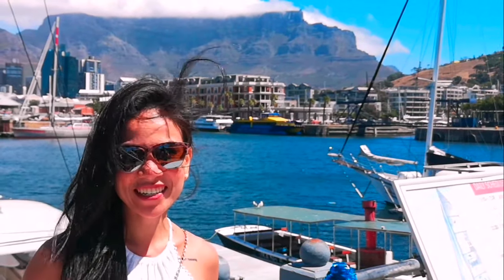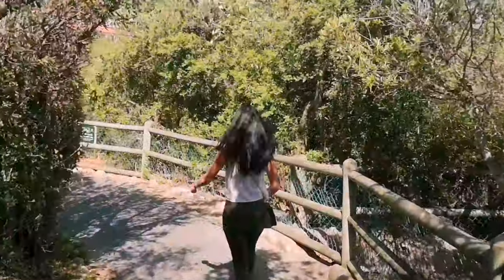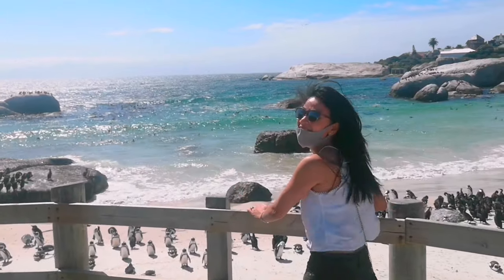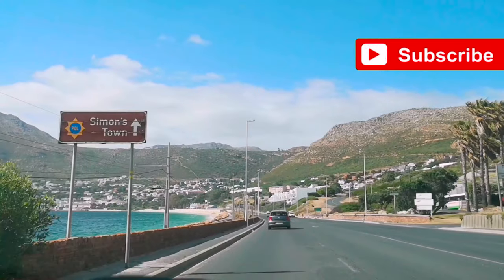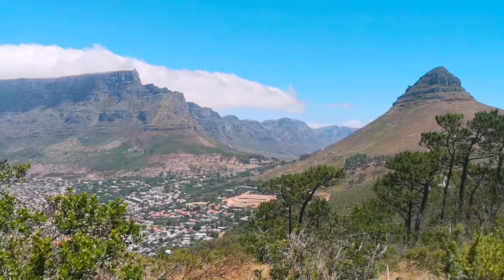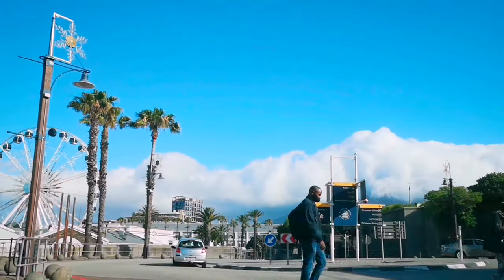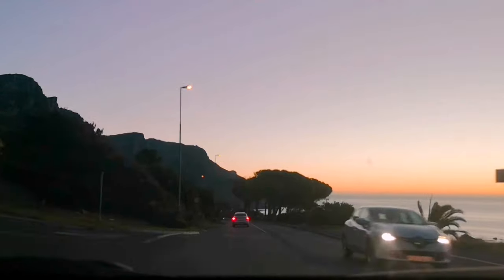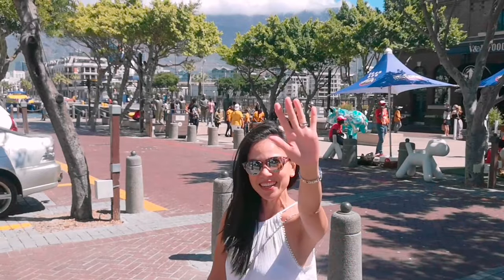CAPETOWN 2021 | Featured in Illustrado Magazine Dubai UAE | Travel Vlog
Hello everyone! Hope you are all well. I decided to post this short video around some popular destinations here in Capetown. This kind of tour can easily be done in half a day. Here are the spots we visited :

-Boulder's beach to see penguins
-Kalk Bay for quick lunch
-Muizenberg for quick photostop
-Scenic driving historical Bo Kaap
-Signal Hill for Table Mountain & Lion's head
-V&A Waterfront